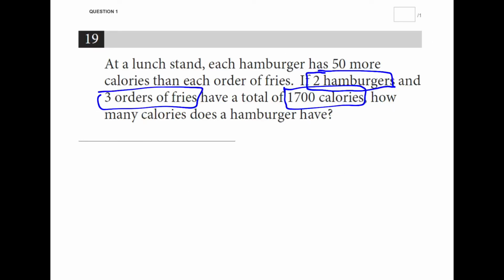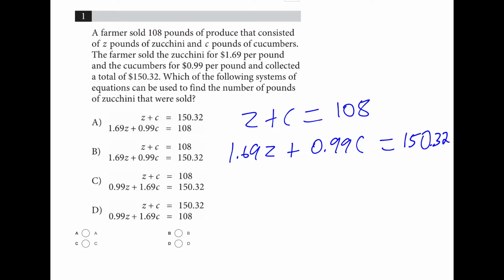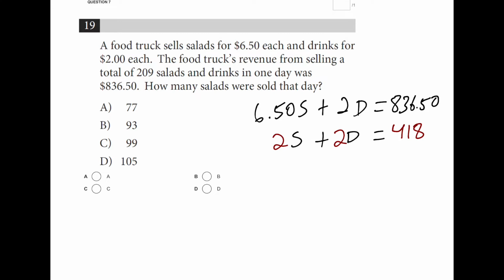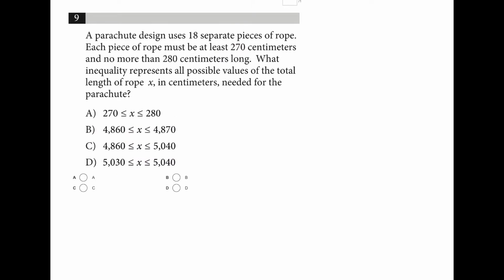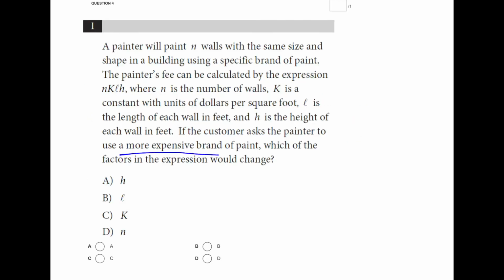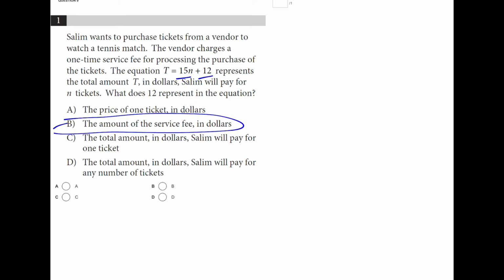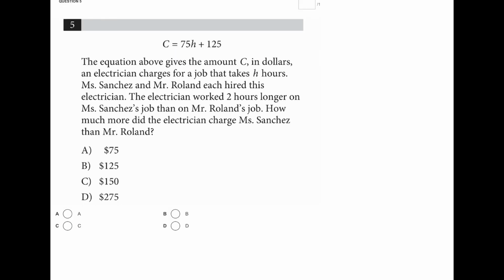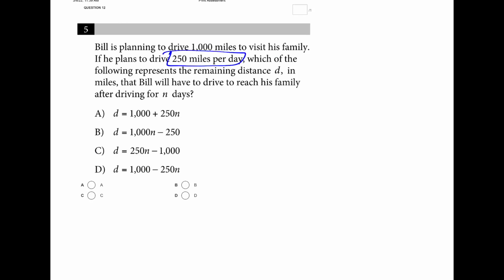PSAT WORD PROBLEMS